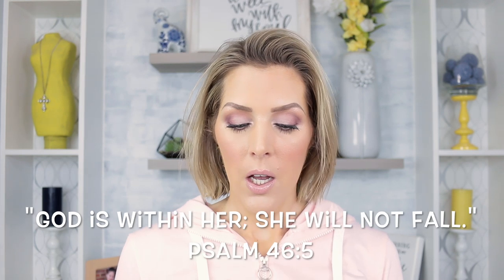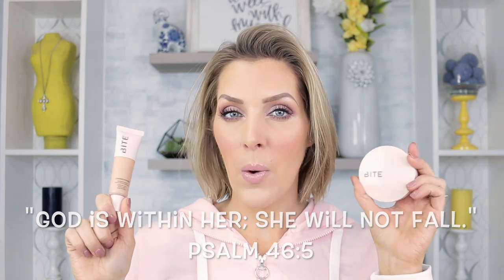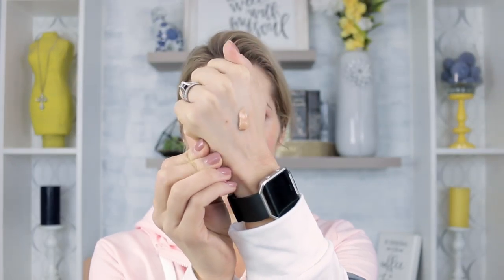Bite Beauty Changemaker Foundation and Powder Review & Demo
NEW BLOG SALE IS LIVE! NEW ITEMS POSTED!
ALL PRODUCTS LINKED BELOW!  **WATCH IN 1080HD**
I was super excited about this launch and couldn't wait to do a review for y'all. Have you tried it yet? What do you think? Love y’all and hope you enjoy the video!

Some of these are affiliate links...if you make a purchase from these links or using these codes, they do provide me with small commissions and allow me to keep buying product to review on my channel. Thanks so much for your support!

I am a Beautycounter consultant...I have never EVER signed up for something like this, but I do truly believe in their mission and have fallen in love with a lot of their products, so I wanted a way to offer these to friends, family and clients.

If you wish to shop with me, you can go

Bite Foundation: I used "M65"
Bite Powder: I used Medium 1

Makeup Used:

FACE:
Colorescience Corrector
Bite Foundation: Linked Above
Concealer "Apricot"
Powder "Medium 1": Linked Above
Bronzer "Sunkissed Beam"
Blush "Rose"
Highlight "Eclat"

EYES:
Lash Primer

LIPS:
Lipstick "Native"

My favorite shoes!! $20 off your first pair